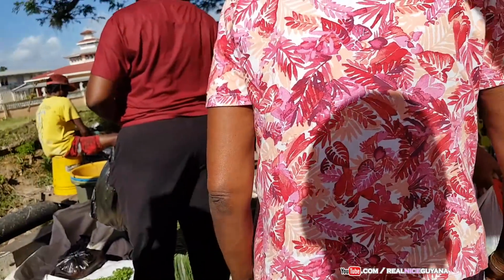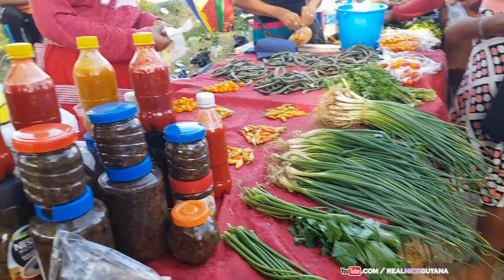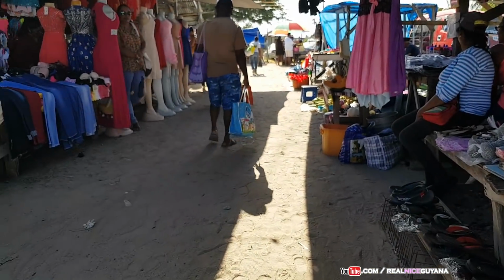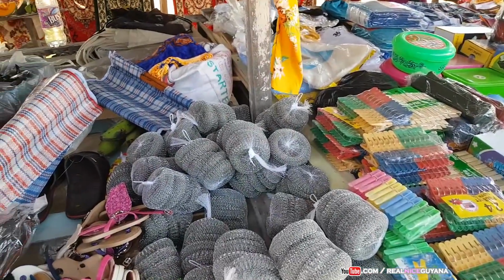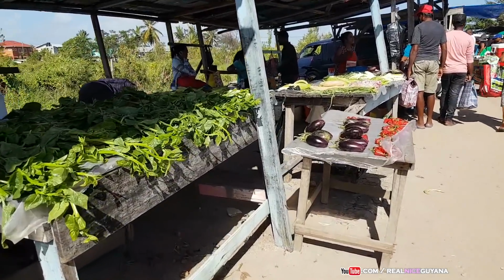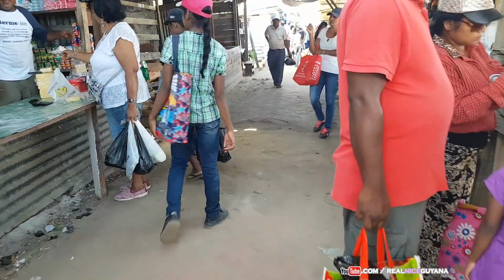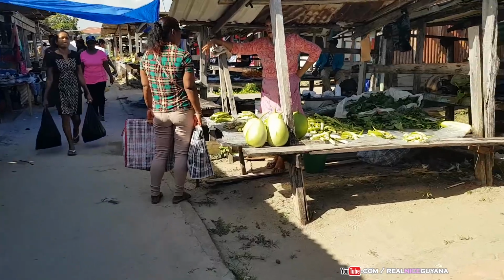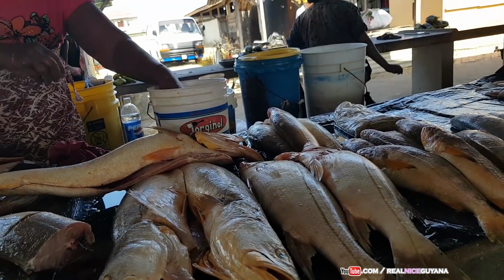Market Shopping.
Huge, crowded market lots of fresh produce and everything.

This video was recorded before Covid -19